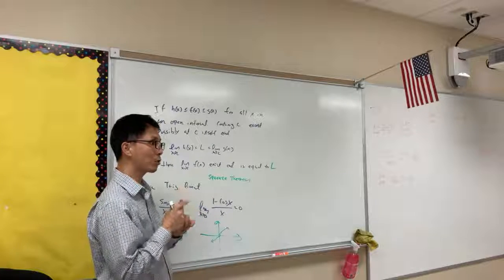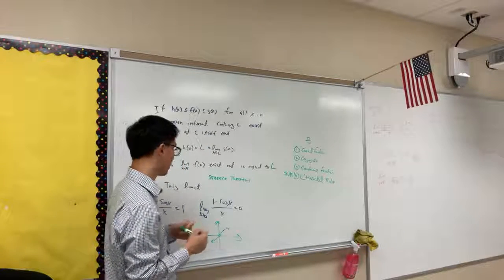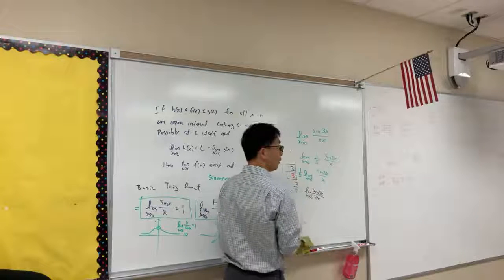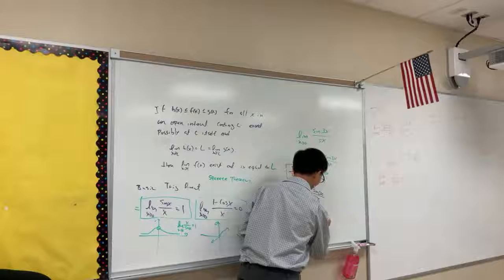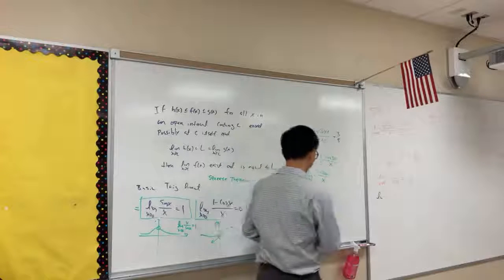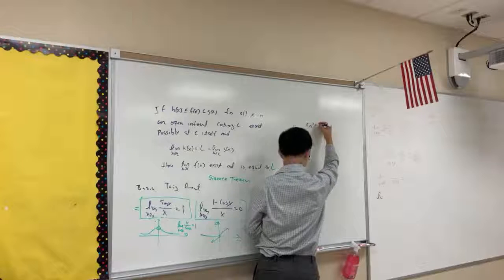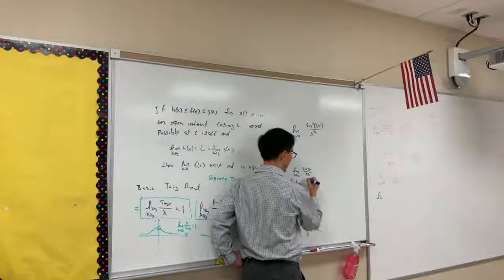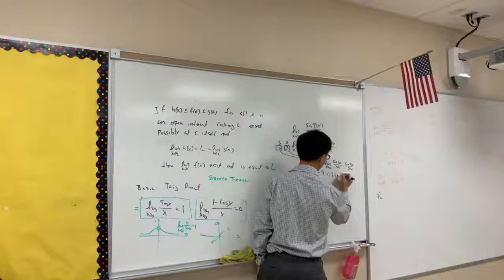Ap calculus trig limit